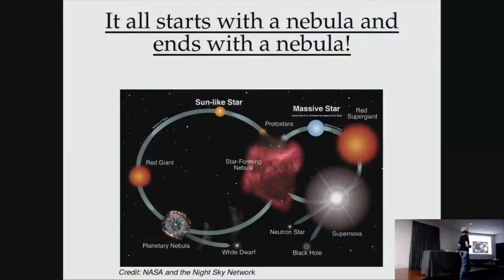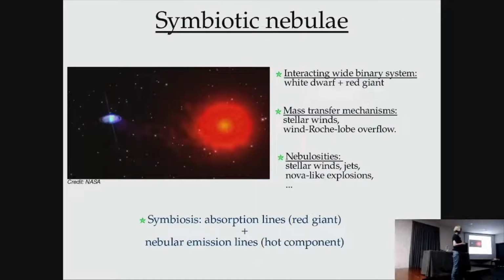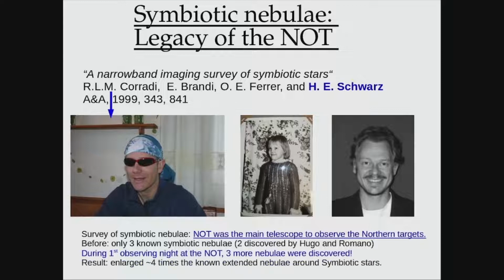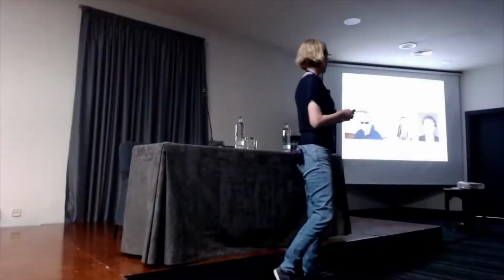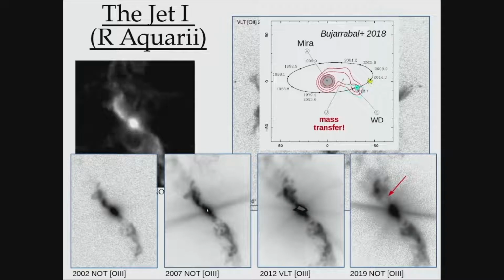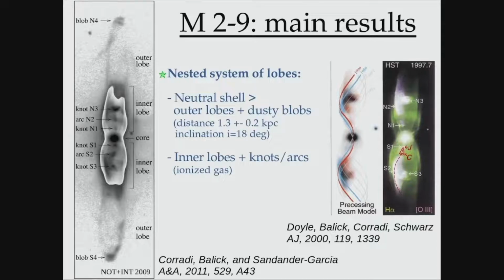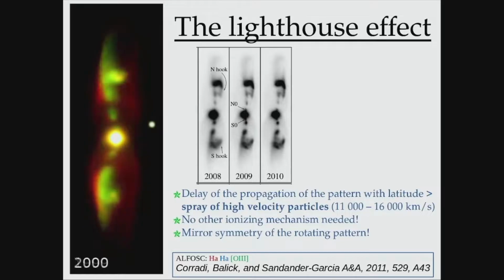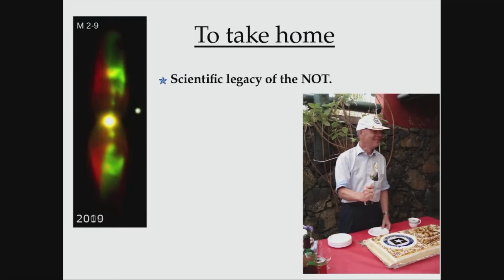Tiina Liimets - Stellar outflows with the NOT (invited talk)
NOT has been an important telescope in studying galactic nebulae and stellar outflows since its inauguration more than 30 years ago. Superb observational capabilities provide simultaneous imaging and 2D spectral data, which is indispensable when investigating occasionally rapidly evolving stellar ejecta. In this talk I will provide an overview of various types of stellar outflows within my research interests which have been studied with the NOT. Outstanding examples are the ejecta of the symbiotic binary R Aquarii, the B[e] supergiant MWC 137, nova GK Per, and the bipolar nebula M2-9